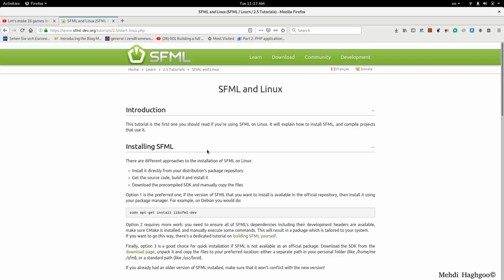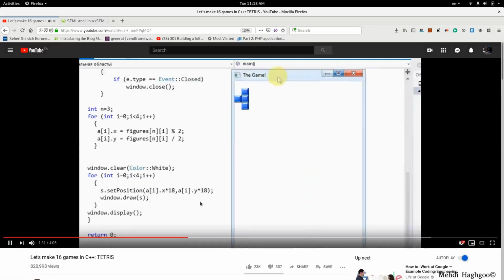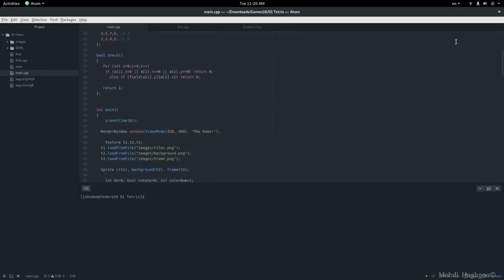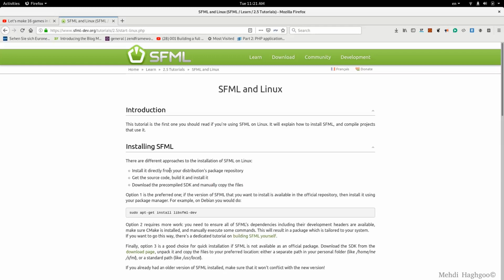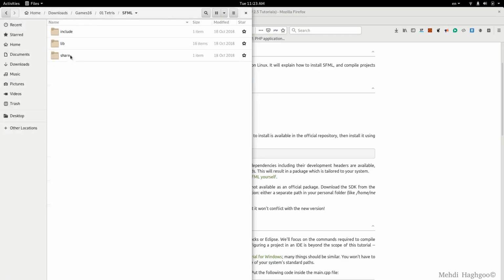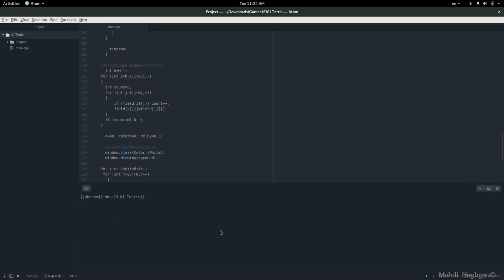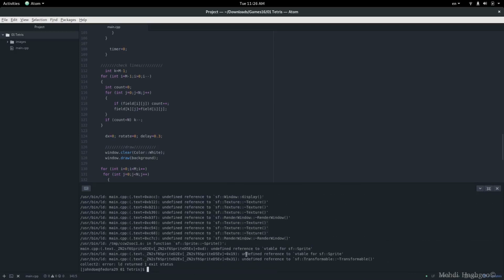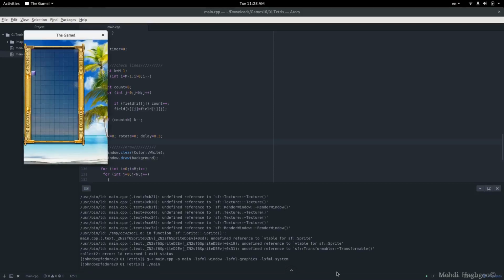Create Games Easily On Linux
Learn To Create Games Easily On Any Linux (and Windows!)